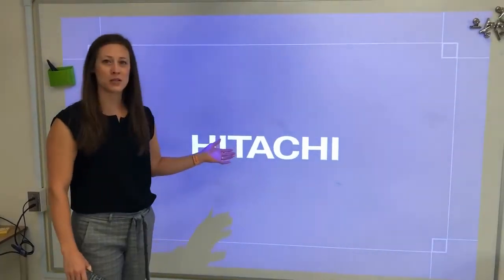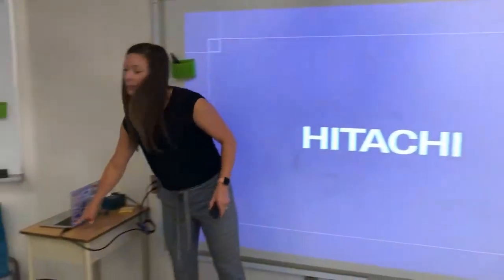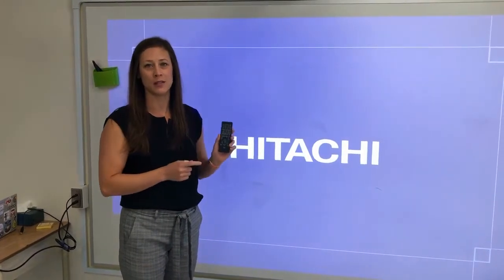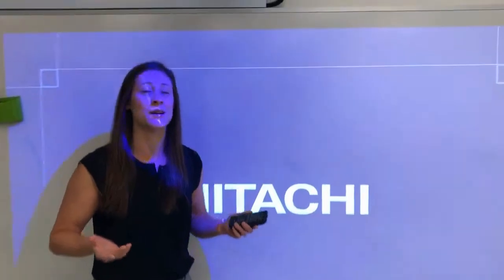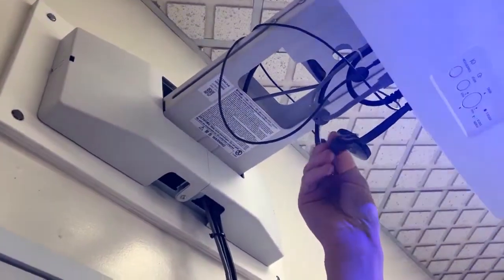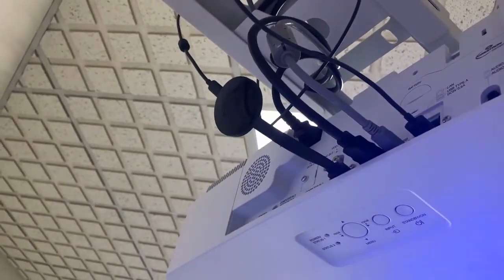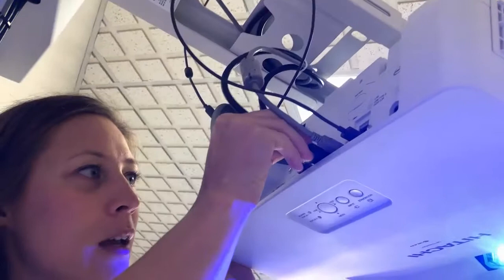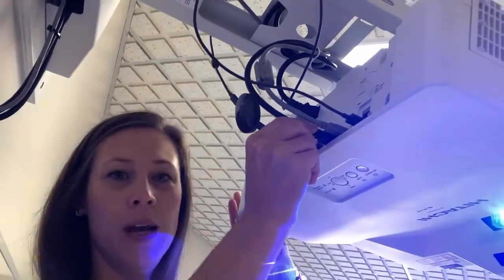ocsbHowto make sure my projector is connected